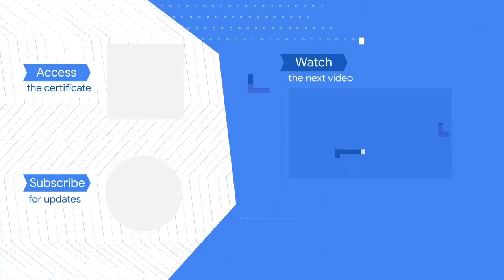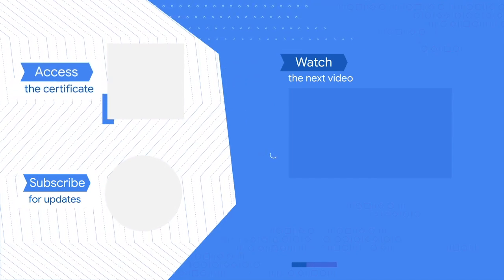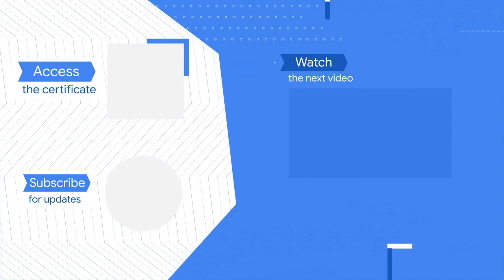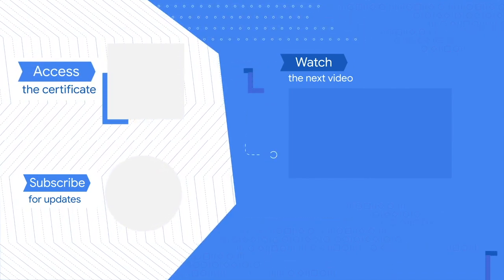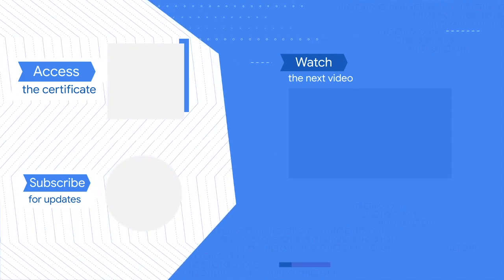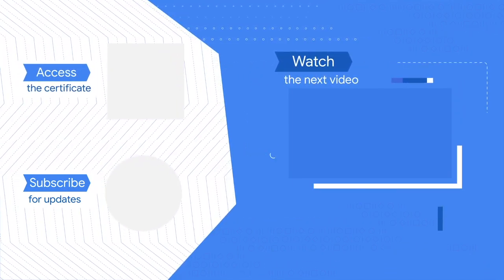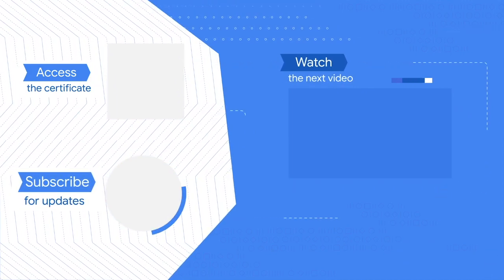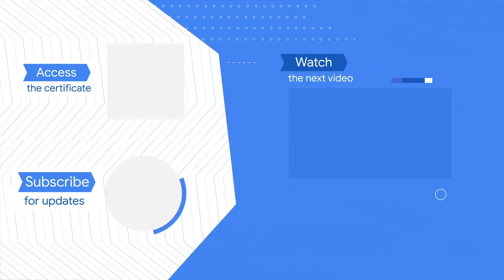The 3 Most Desirable Qualities of an IT Professional | Google IT Support Certificate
Amir, a recruiting lead at Google, explains his opinion of what qualities are most important to possess — and which you do not need to possess — when applying as a candidate for an IT department role at Google.

► No experience necessary: Learn job-ready skills, with no college degree required.
► Learn at your own pace: Complete the 100% online courses on your own terms.
► Stand out to employers: Make your resume competitive with a credential from Google.
► A path to in-demand jobs: Connect with top employers who are currently hiring.